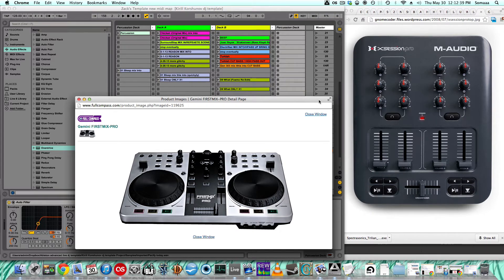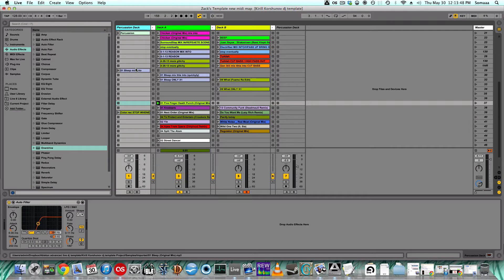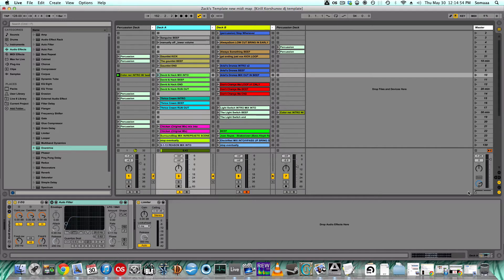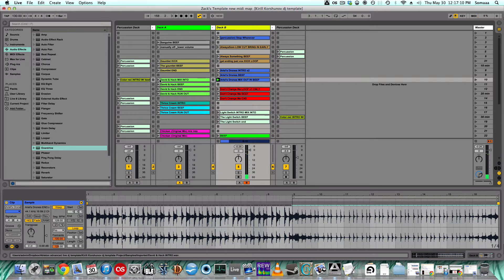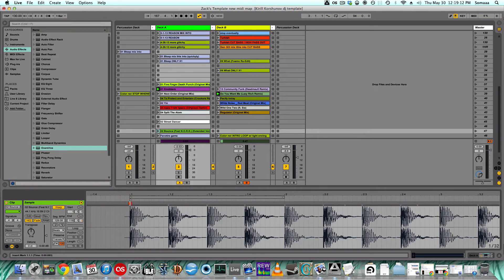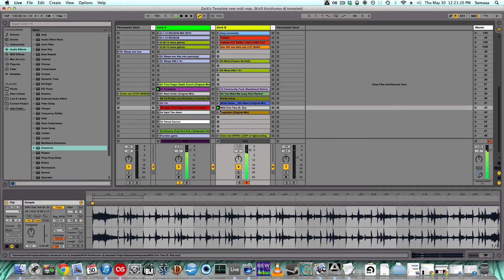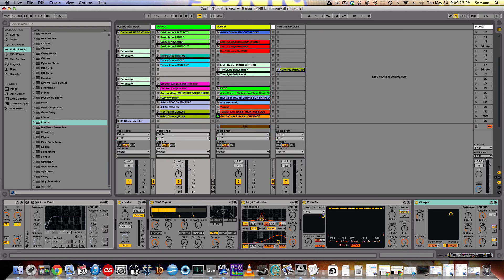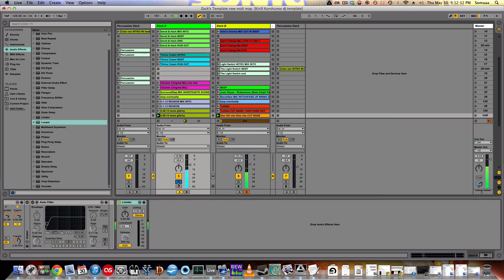How To DJ With Ableton Live - Full Setup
This video demonstrates one of many ways you can DJ withAbleton Live.
With this setup you can have 2 mixing channels (or more) and several additional effects channels.